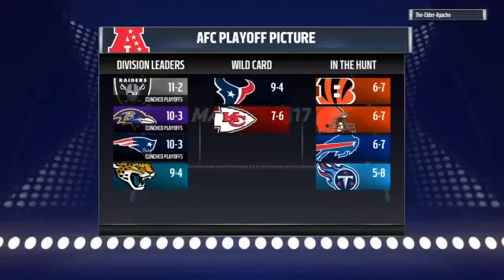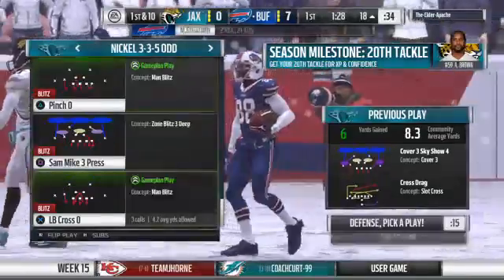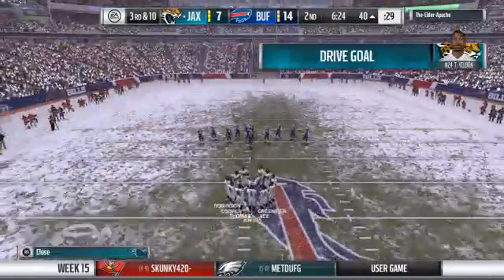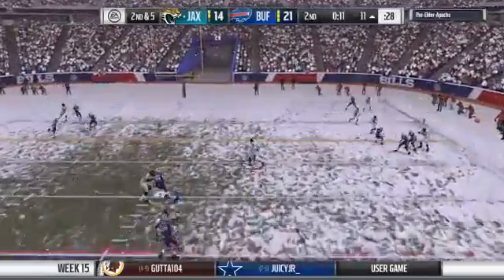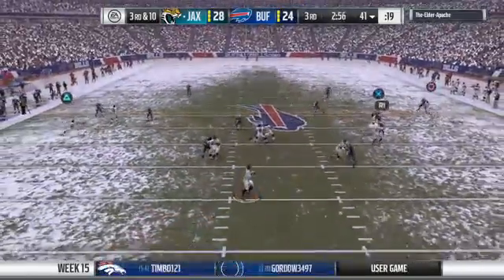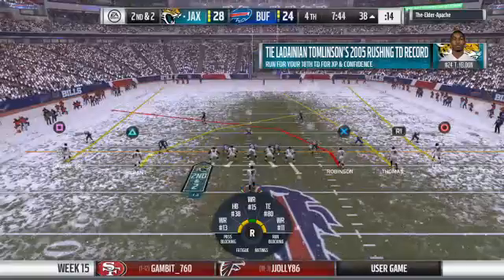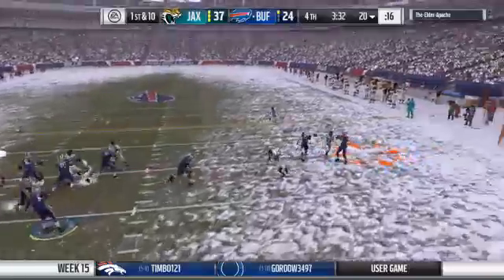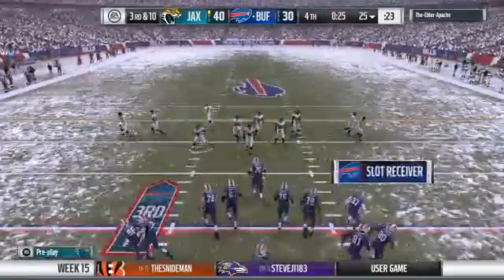PTFL.tv: S2 Week 15: Jaguars @ Bills